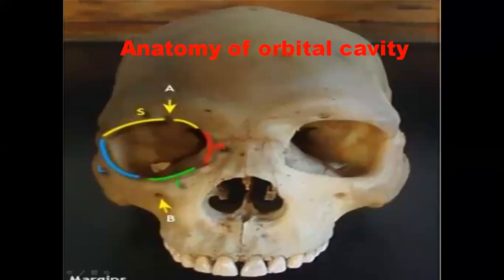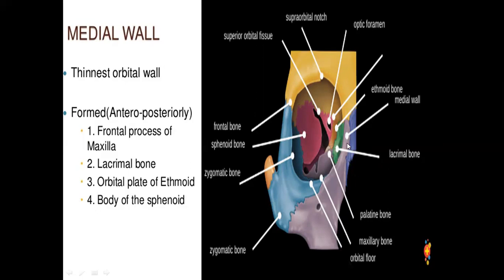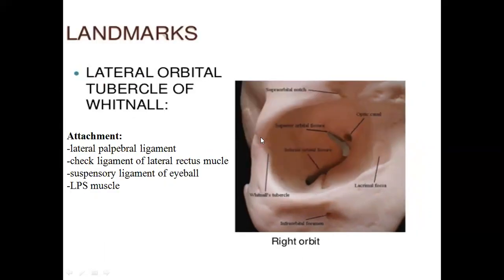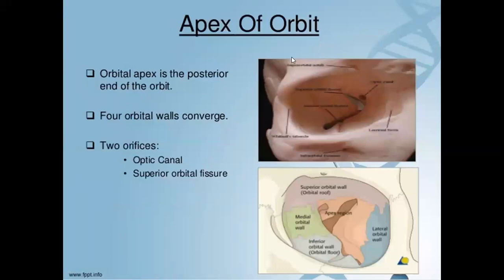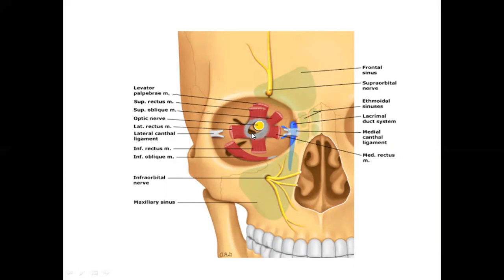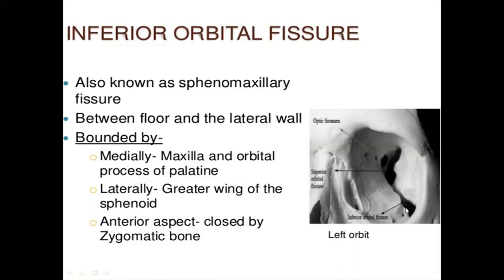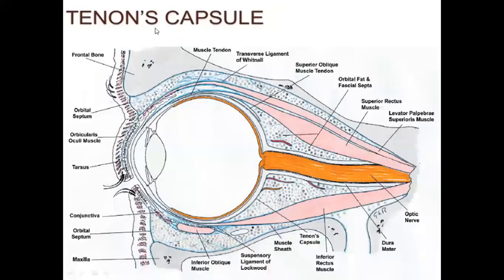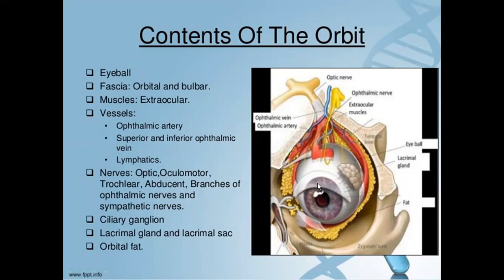Anatomy of Orbital Cavity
Boundaries,communications,fascia and contents of orbital cavity